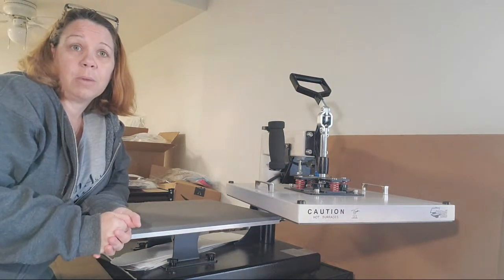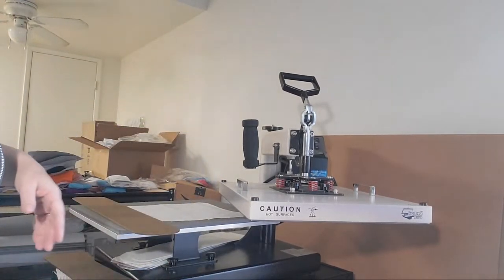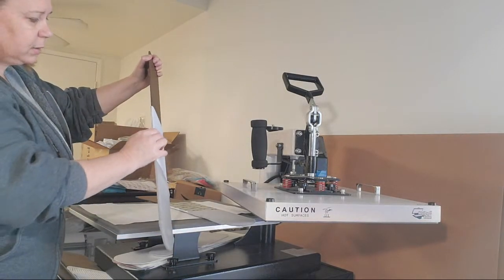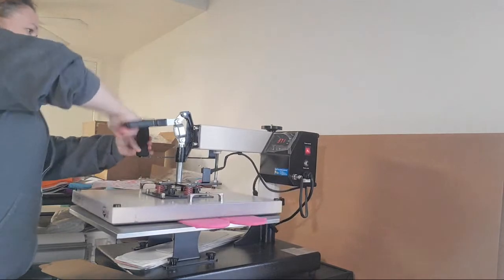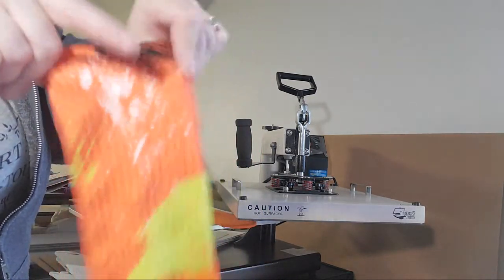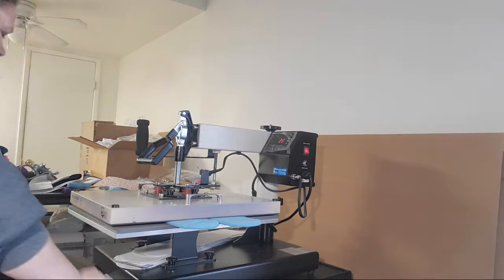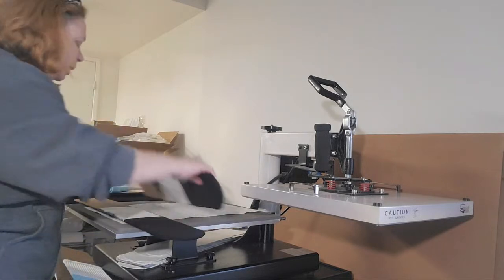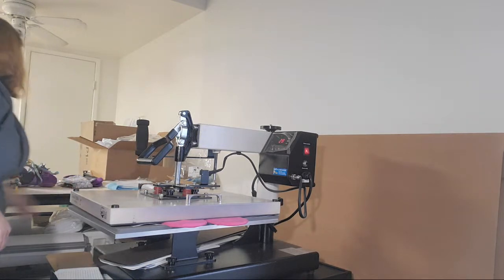Join Me Sublimate Athletic Silky Socks